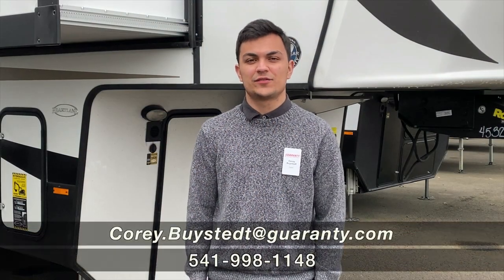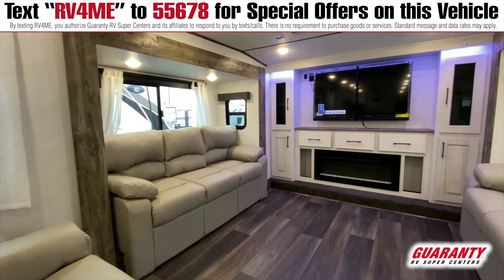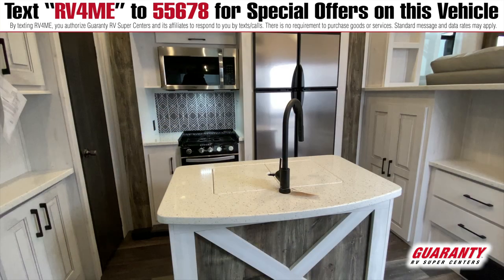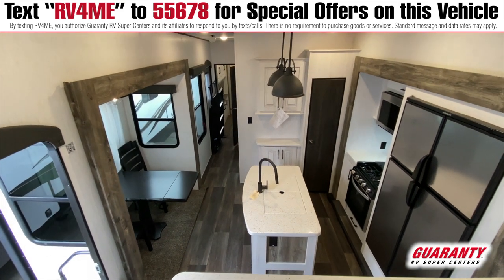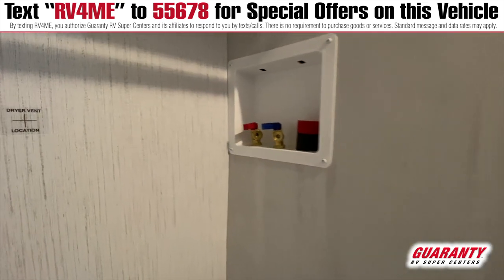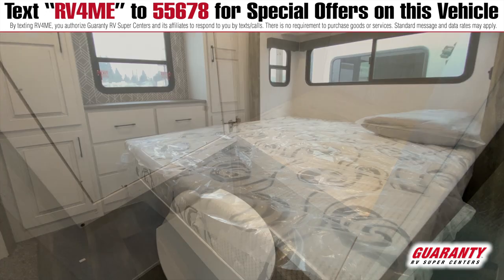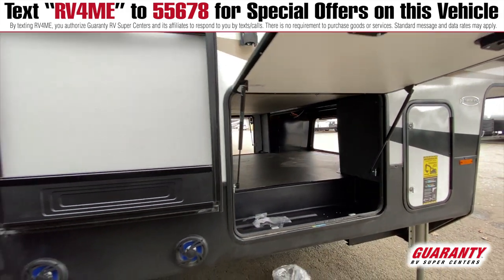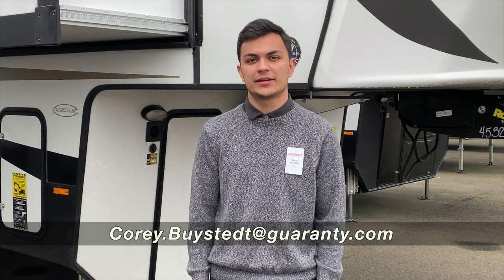2021 Heartland Bighorn Traveler 38 FL Fifth Wheel • Guaranty.com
See new sights and experience new adventures in the 2020 Heartland Bighorn Traveler 38 FL. Sleep peacefully in this Bighorn Traveler 38 FL which comfortably sleeps 6. And a master bedroom conveniently located in the Rear. RV Living in the Bighorn Traveler Fifth Wheel has never felt more like home, with convenient amenities like a Center kitchen with Chairs, Front living area and Center bathroom. Your journey only gets better in the Bighorn Traveler Fifth Wheel which also features a stove with 3 oven burners, Full-Size refrigerator, 1 TVs, Standard Fireplace and more. This Bighorn Traveler 38 FL, has a GVWR of 16000 lbs and a payload capacity of 2502 lbs. And holds 1 Black Water Holding Tank(s), 1 Fresh Water Holding Tank(s), and 2 Gray Water Holding Tanks. This Bighorn Traveler has 2 door(s), 1 awning(s), 6 slideout(s).